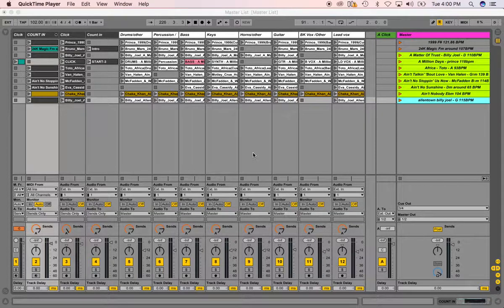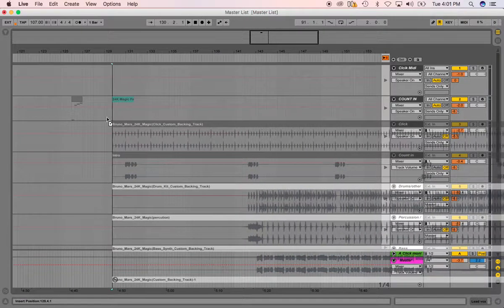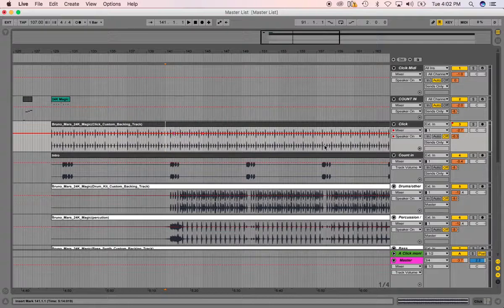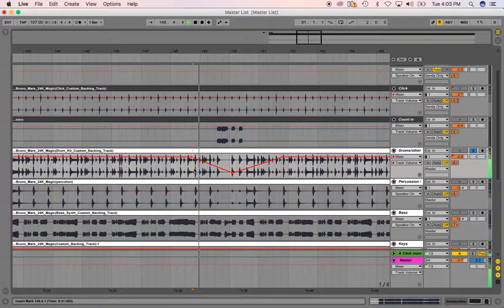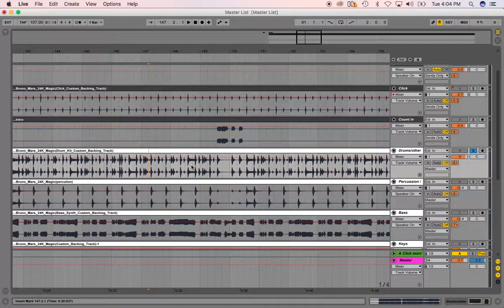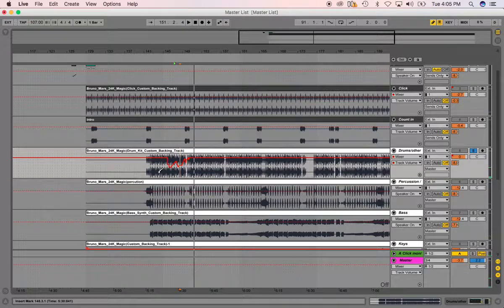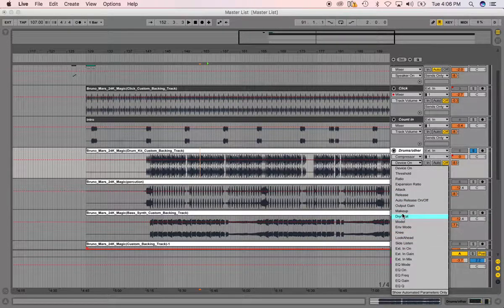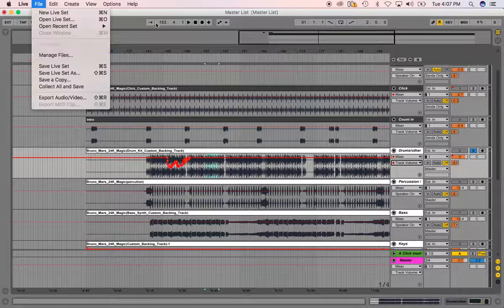Ableton Live 9 Automation In Arrangement View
How to Automation In Arrangement View Ableton Live 9.5
automate volume in ableton
Fans of Jimmy Century: